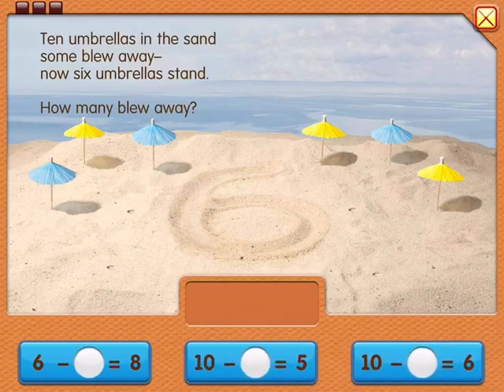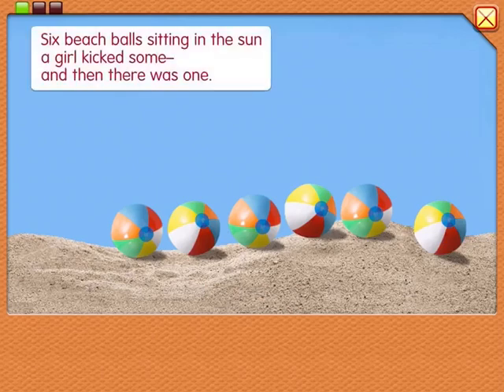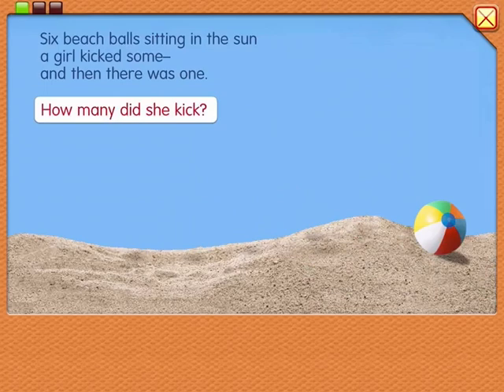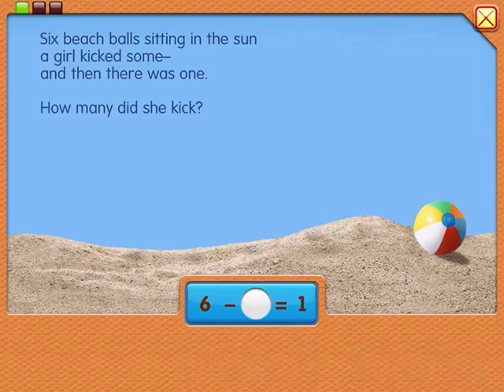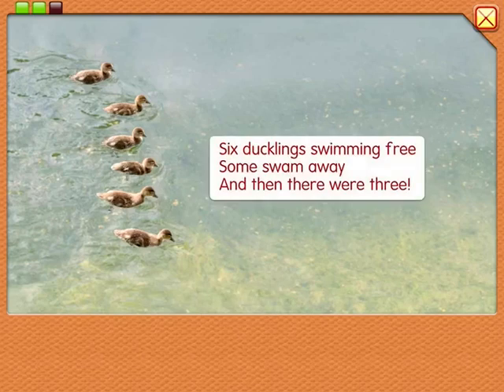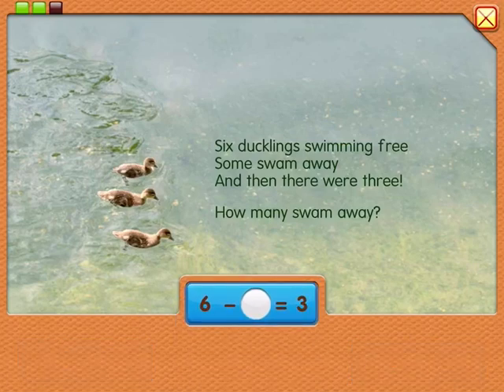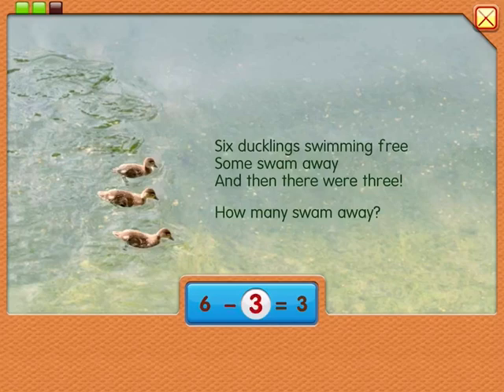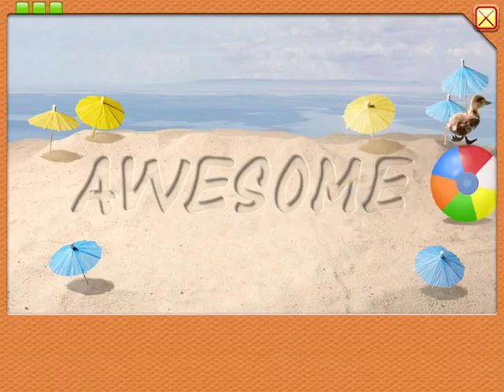STARFALL GRADE 1 MATH WORD PROBLEMS ADDITION & SUBTRACTION